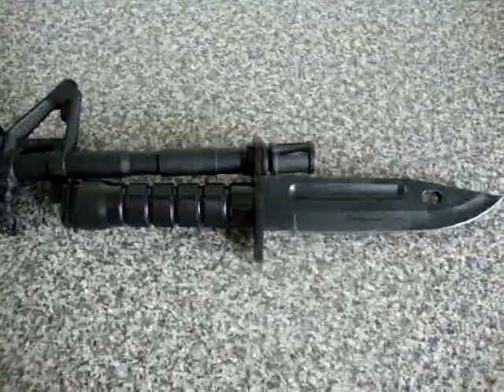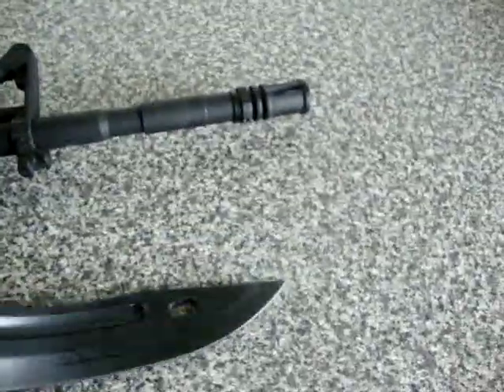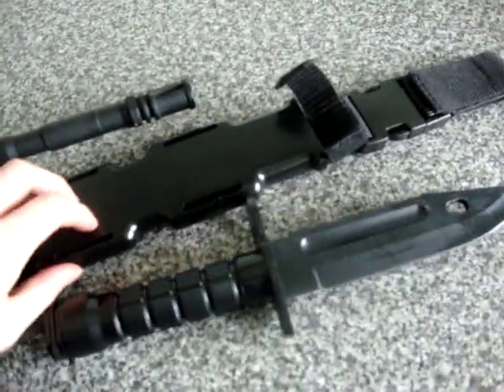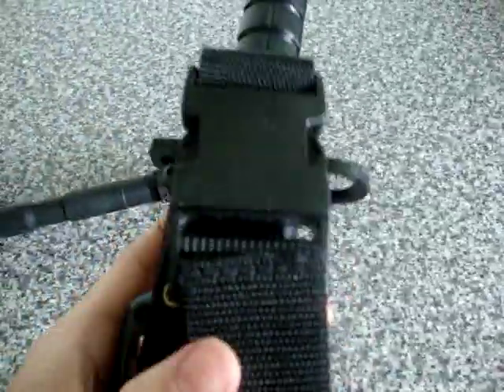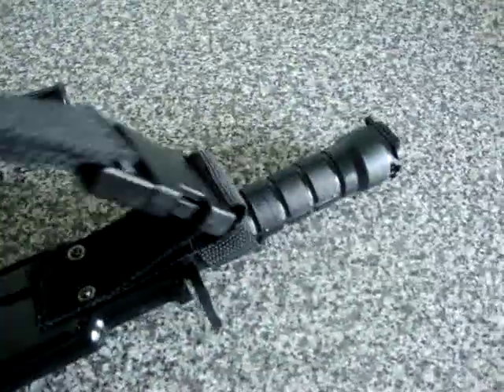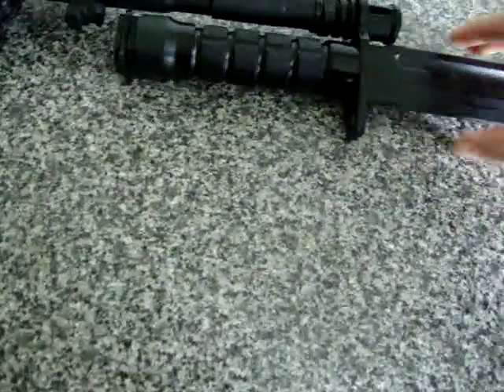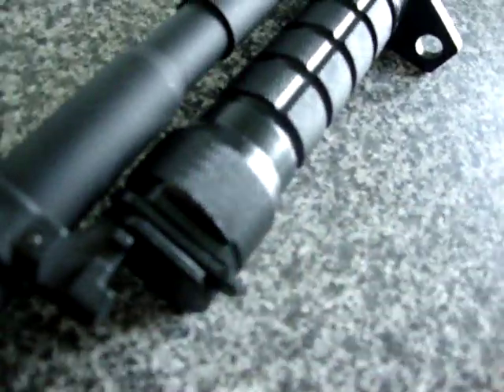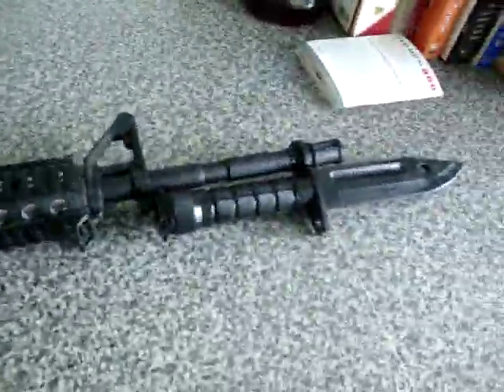m4/m16 bayonet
this  video  is showing  how  to put  the  m4/m16 bayonet this  was a quick  video  but if  you  would  like  more  info  on  the   m4/m16 bayonet please leave a comment and  i  will  get back to  you from  your message.

please all comment and give some feed back please.